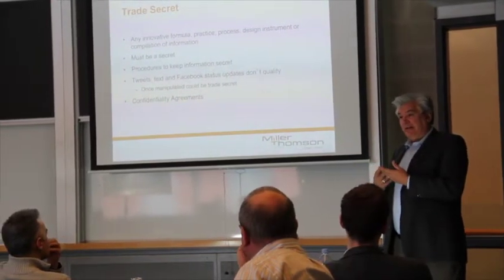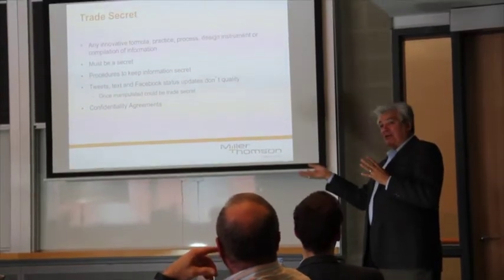How to write contracts for big data from an IP lawyer